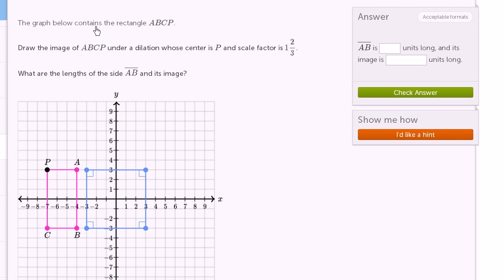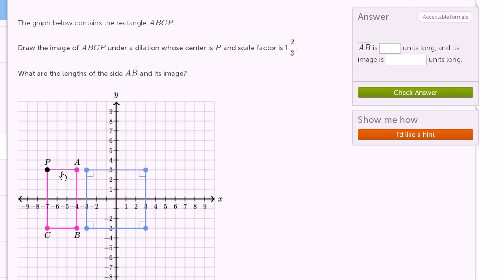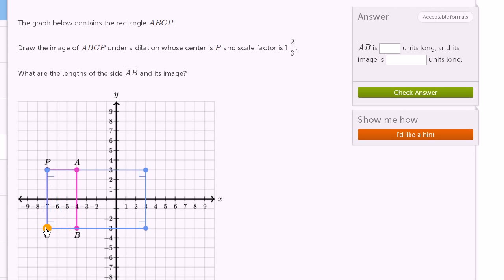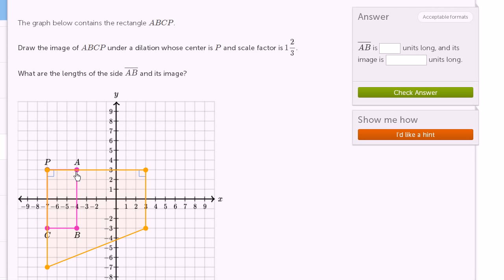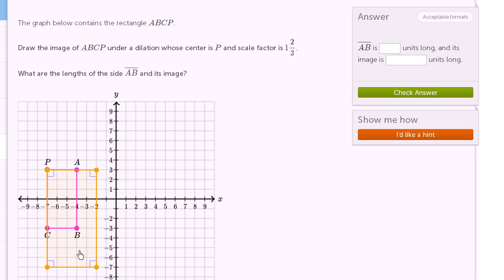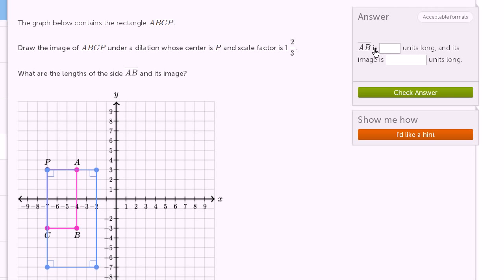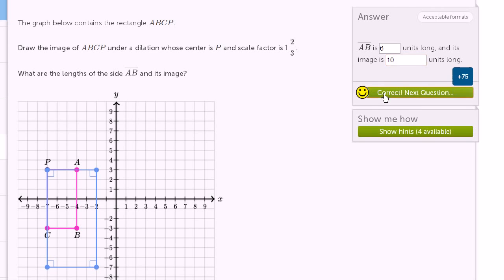Thinking about dilations | Transformations | Geometry | Khan Academy